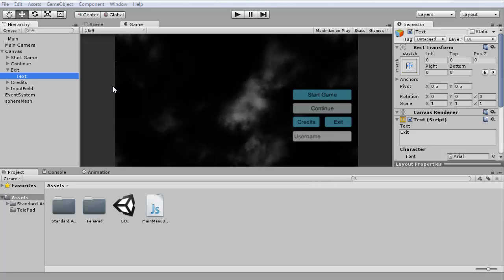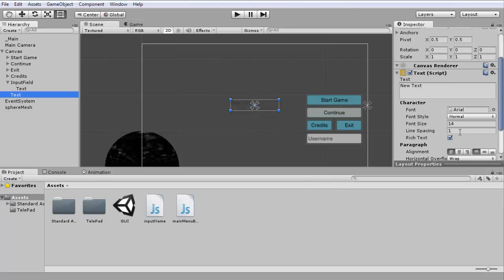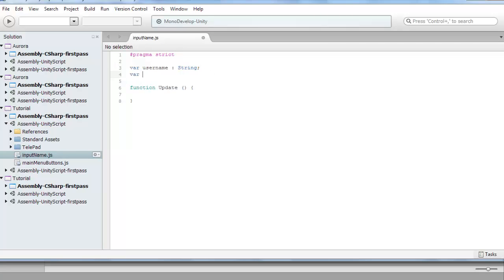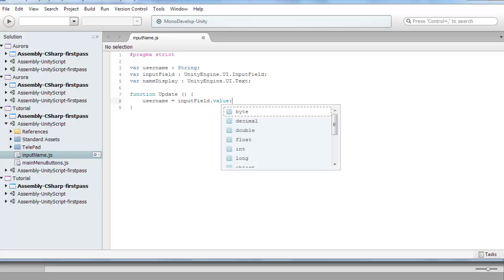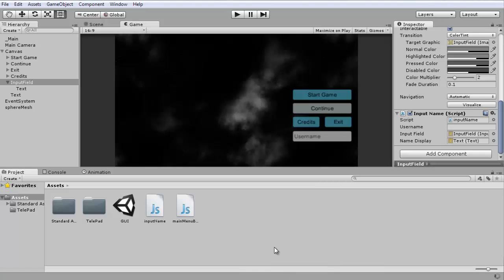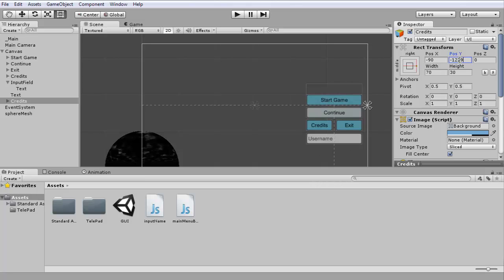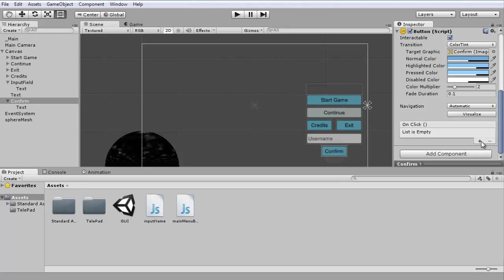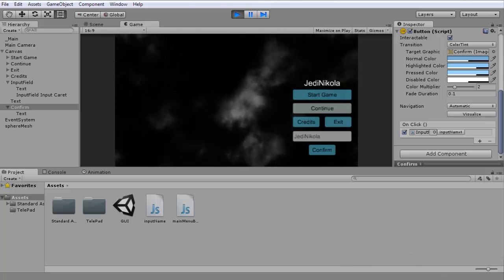Unity Tutorials #2 - Menu Scene Pt. 3 [GUI]- Input Fields!